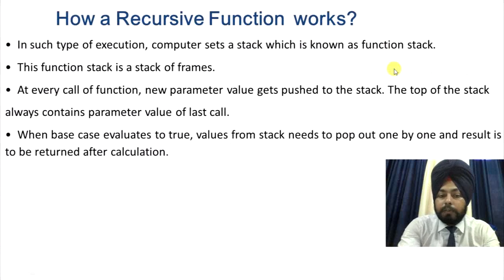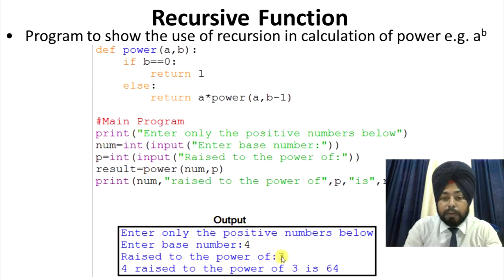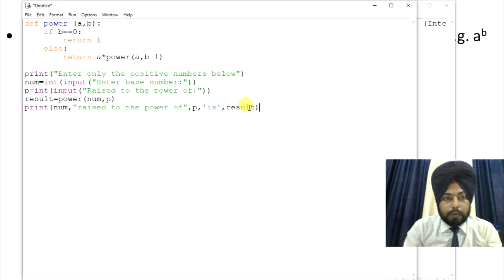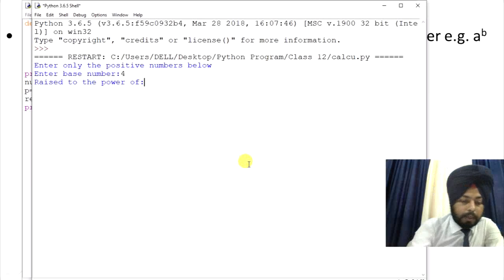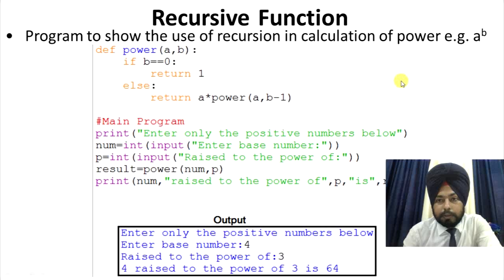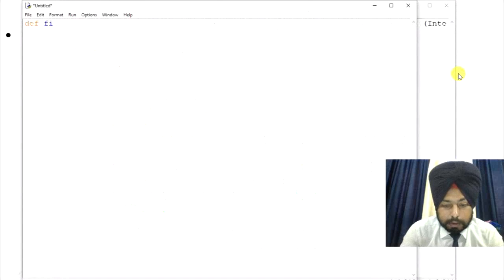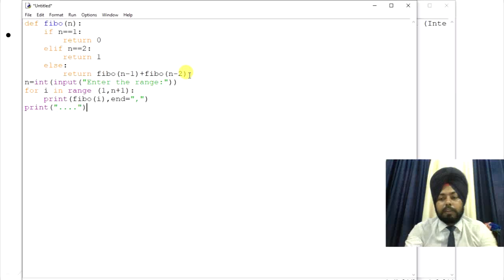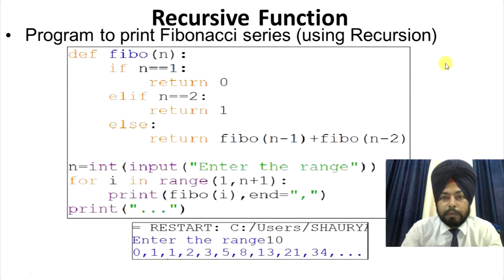Computer Class_12_(Recursion) Part-2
Class_12_CH-_Recursion_Part2